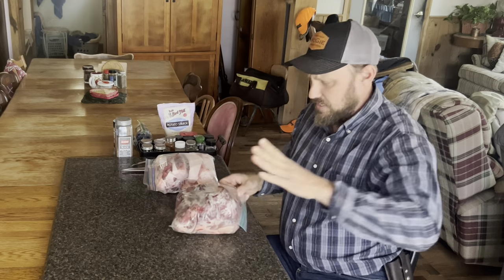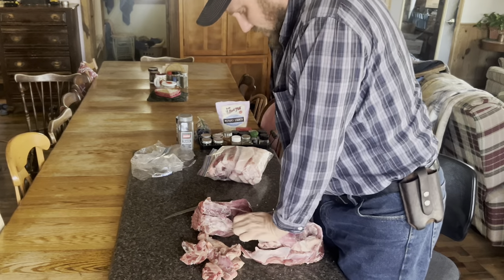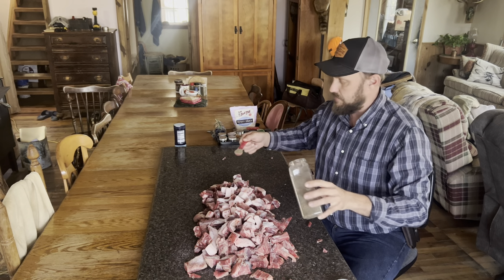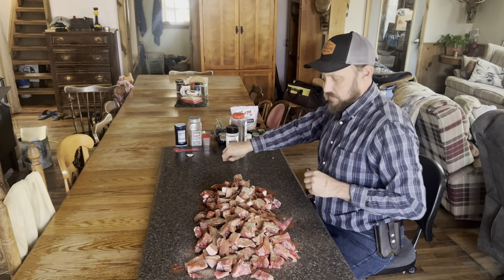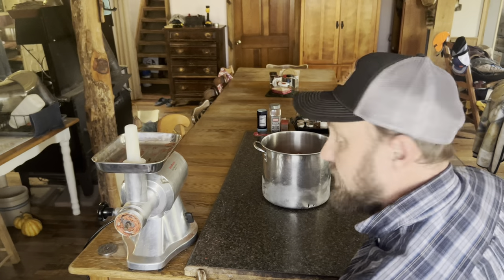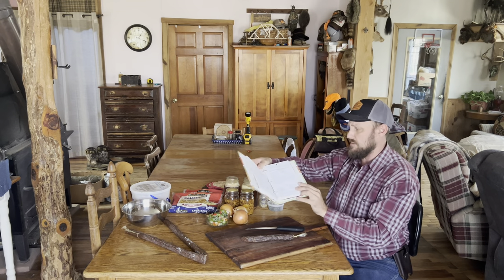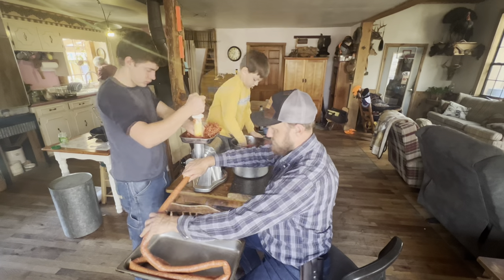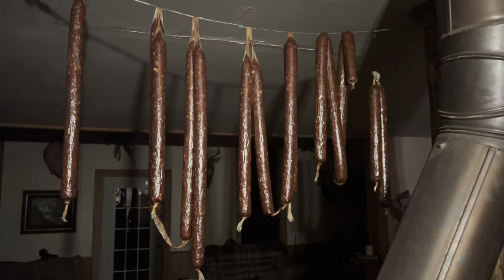Pepperoni # 3! Much improved!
We love trying different techniques a making the different types of sausage! This pepperoni is definitely getting better!

Music is used by permission by the Dalton’s!